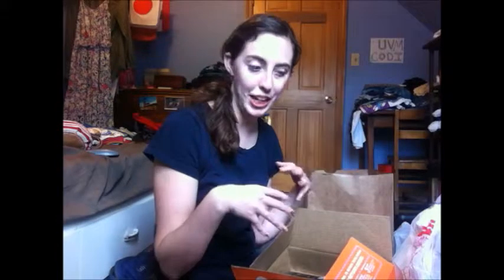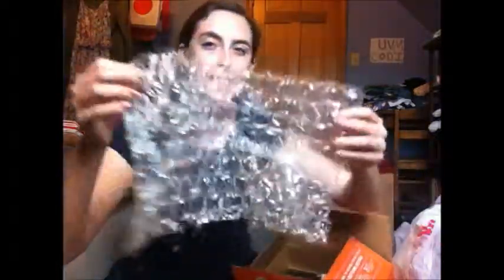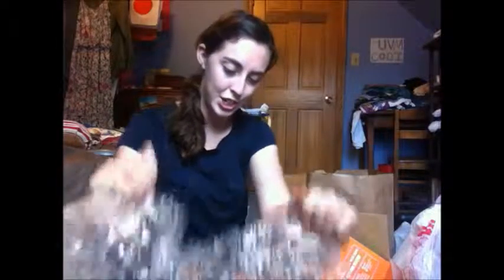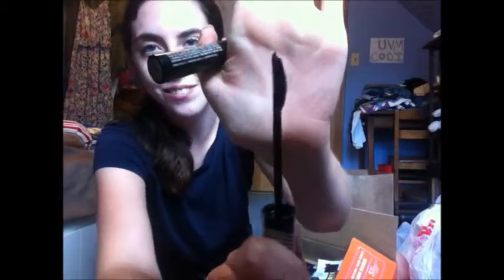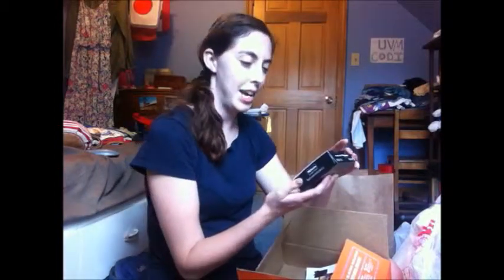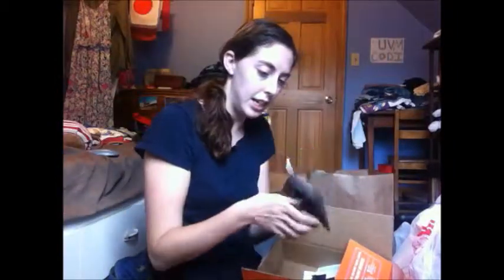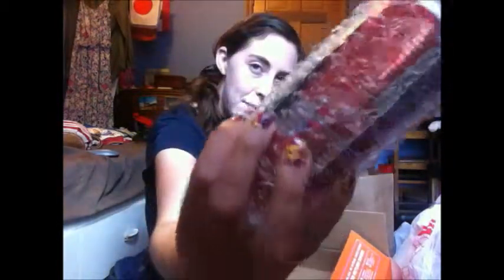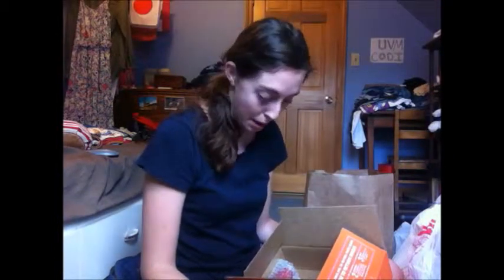Chegg Haul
Look what Chegg sent me. Too good not to share :D